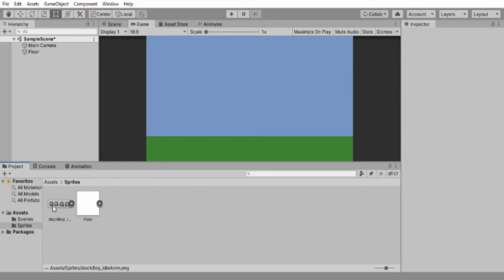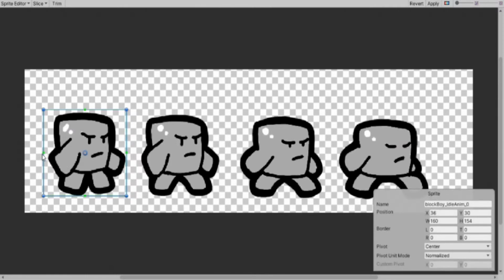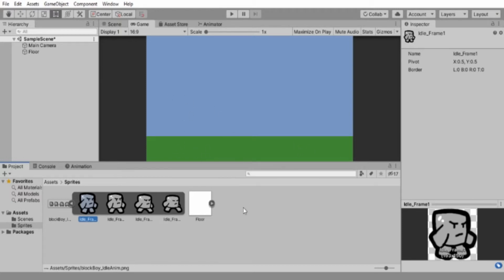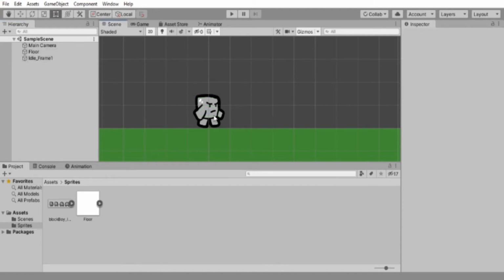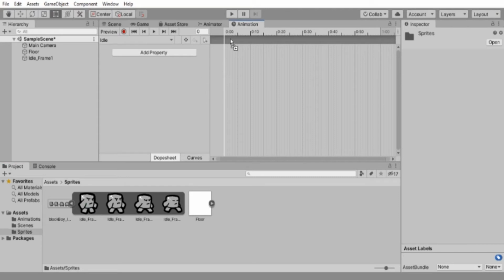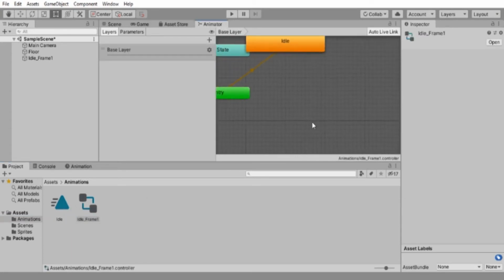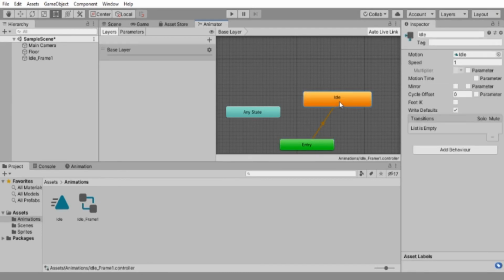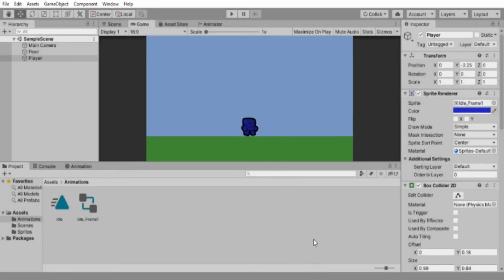Unity: Intro To Animating (Sprite Sheet)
In this video, I teach you how to use the animations feature in the Unity Engine using a sprite sheet! Using animations in your project or game can really spice things up and add some retention to it. If you want to see how to manage multiple animations using the animator, hit me up in the comments.